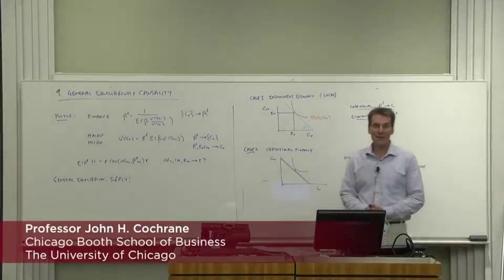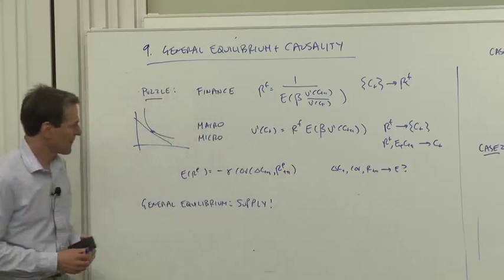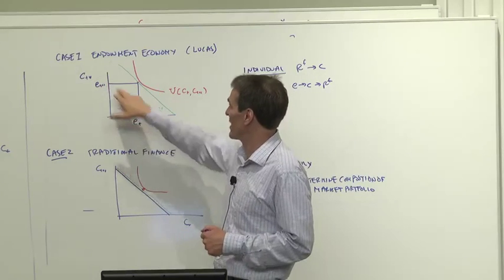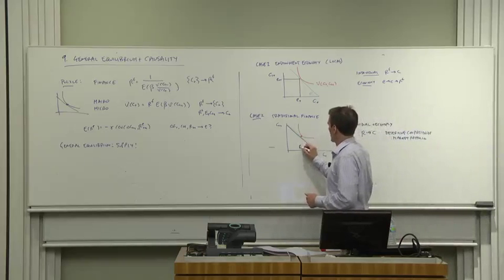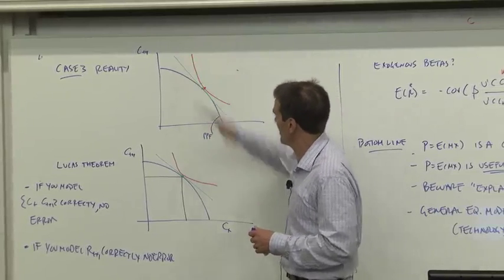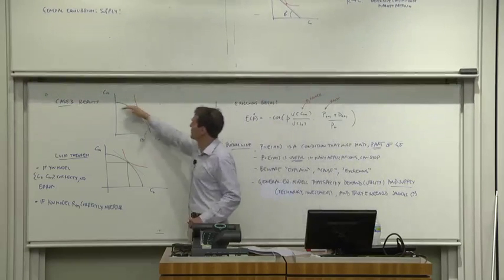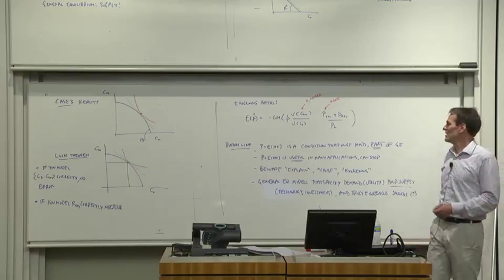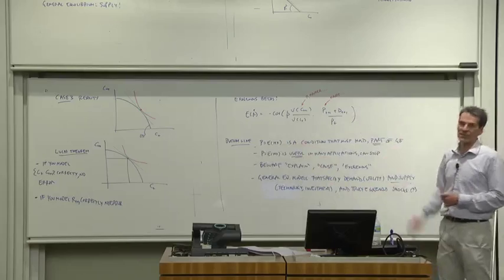3.12 General Equilibrium and Causality